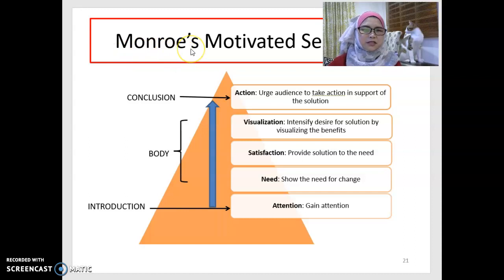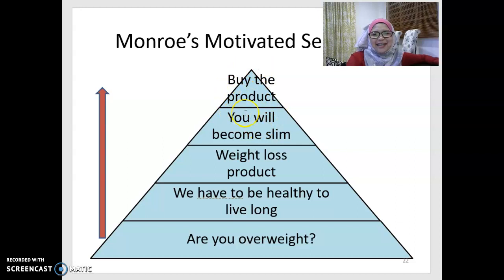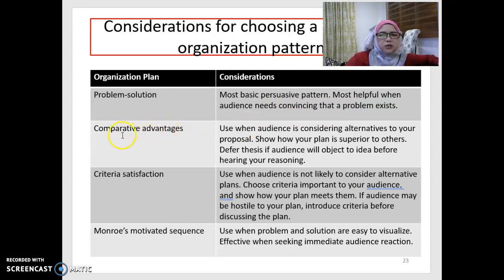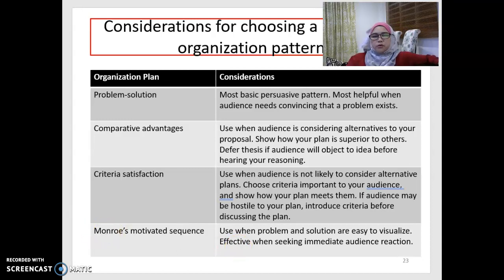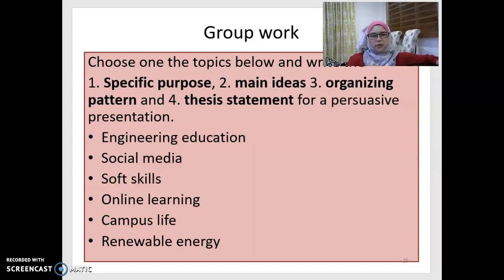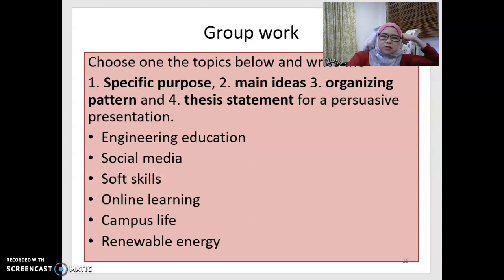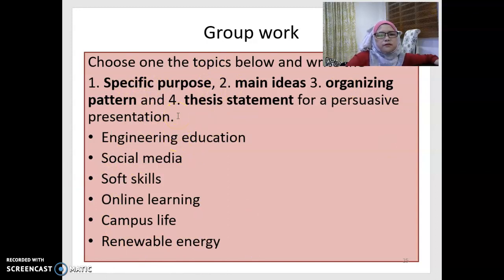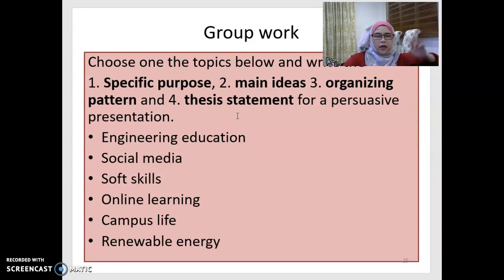Lecture on Persuasive Oral Presentation